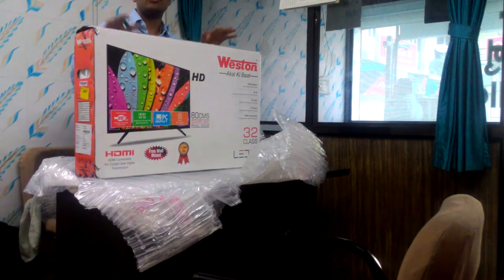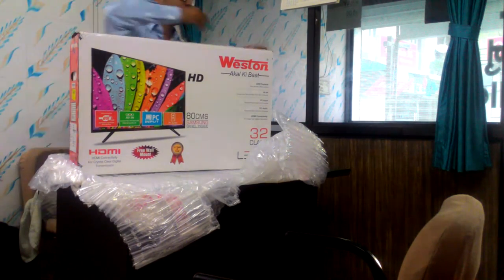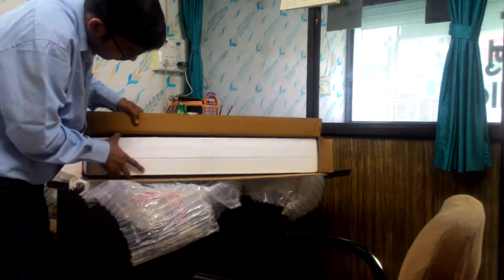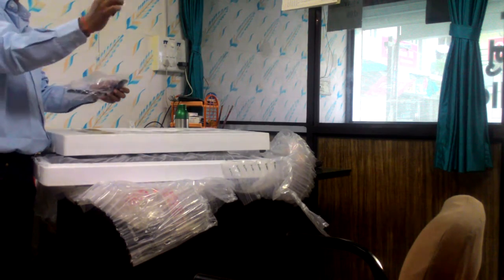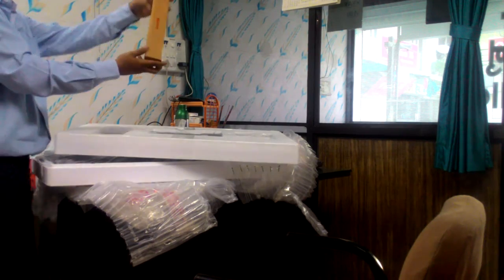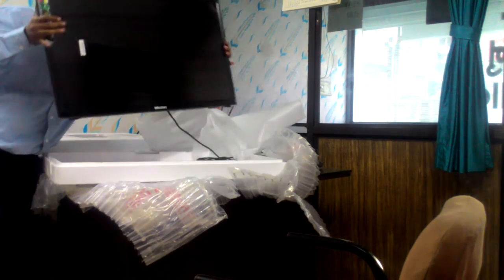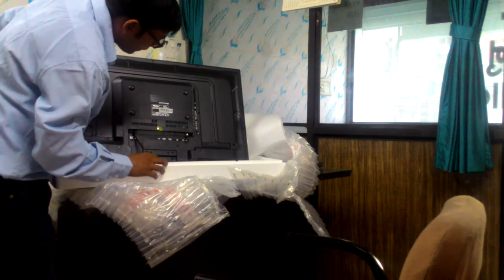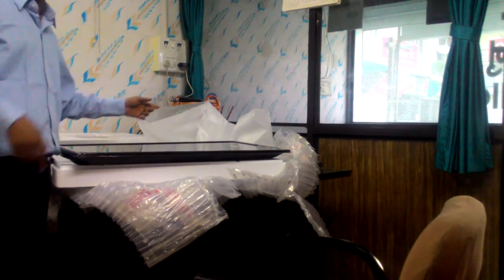Weston TV unboxing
WESTON 32INCH HD READY LED TV